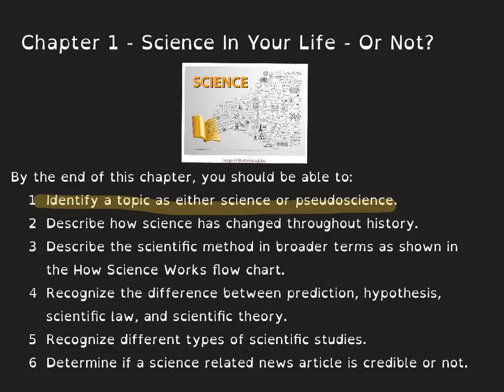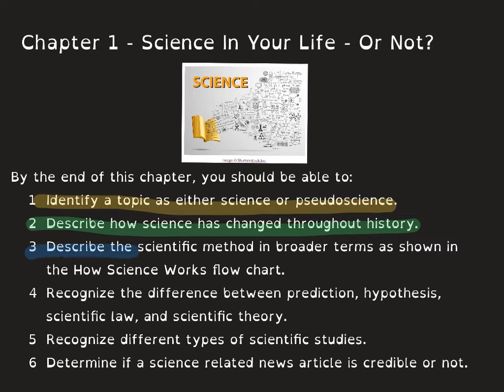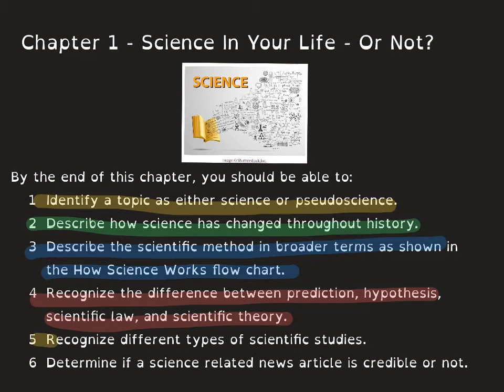CHEM 100 Chapter 1 Learning Objectives